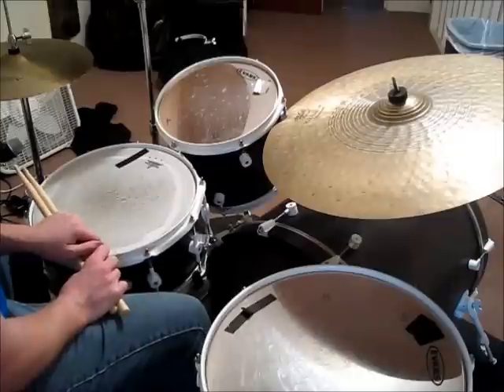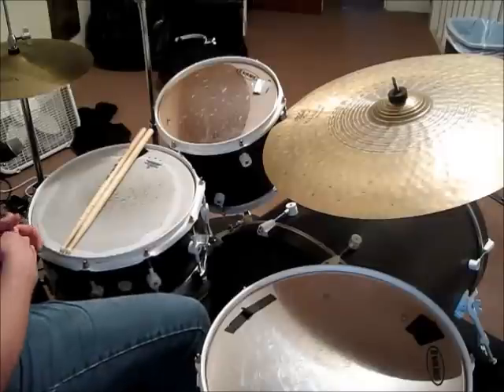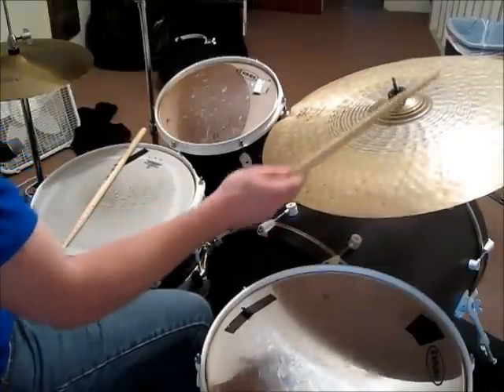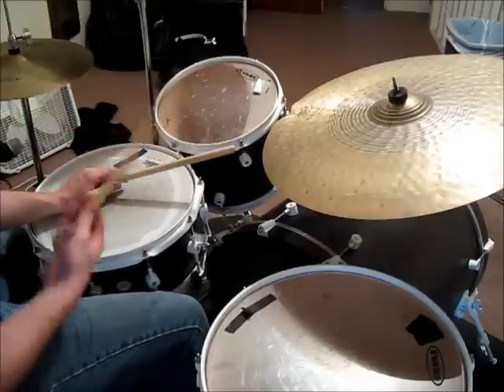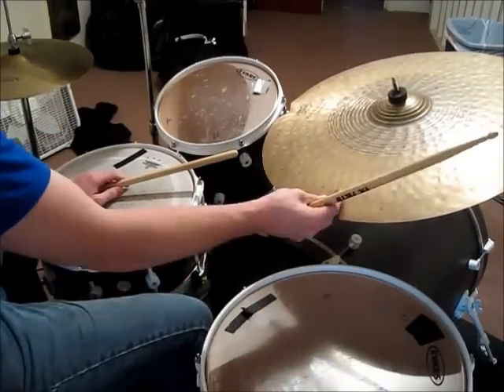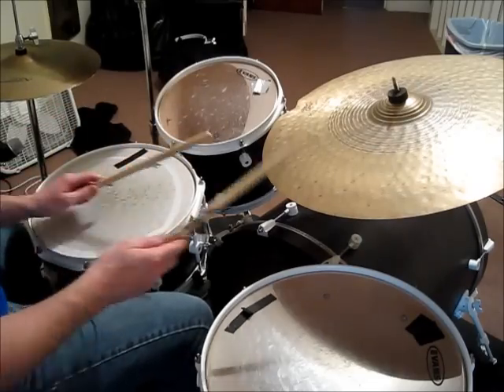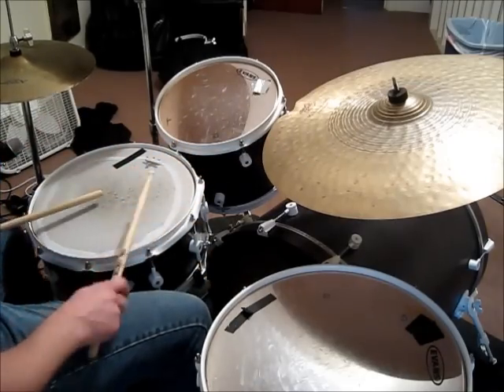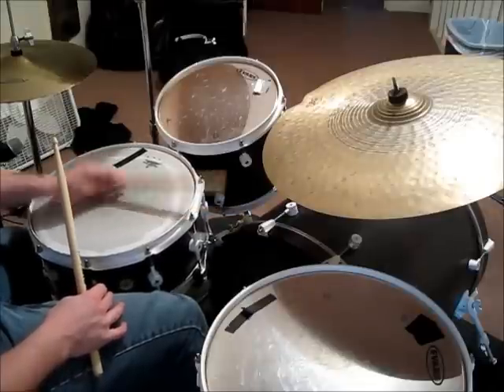DRUM LESSON: A Basic Samba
This samba drum lesson is easy, basic and just for you. In this video lesson you will learn a standard samba drum beat and one left hand variation to help add some flavor to your samba's.